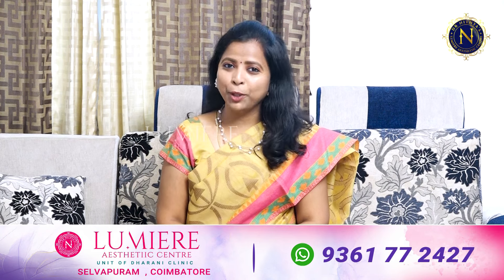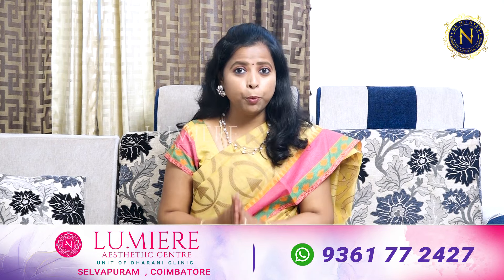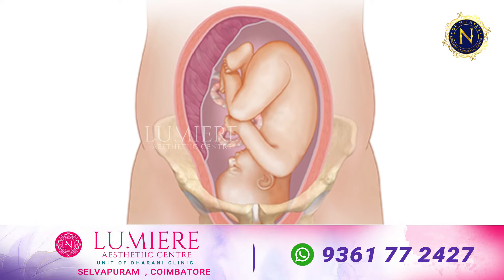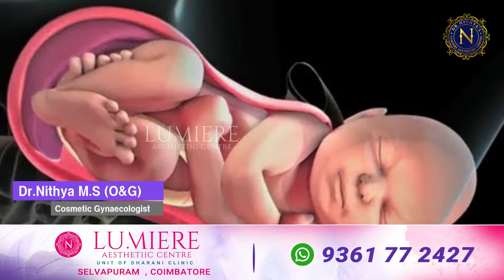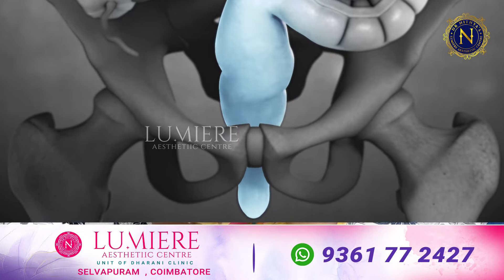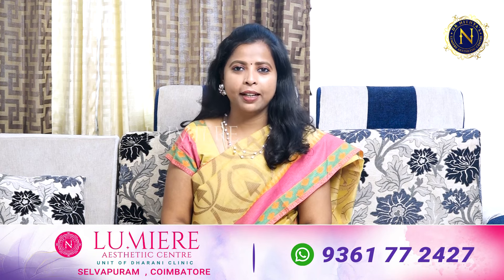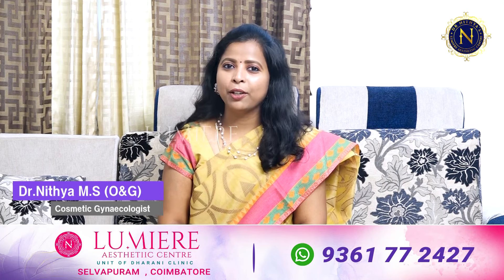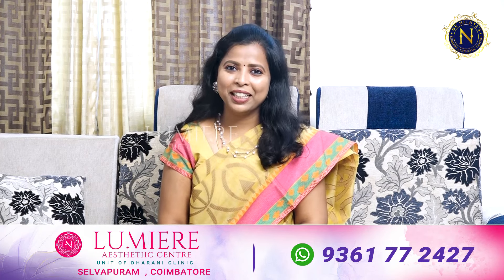பெண்ணுறுப்பு தளர்ச்சி வீட்டிலேயே குணபடுத்த முடியுமா? | Vaginal looseness Prblm | DrNithyaRanganathan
பெண்ணுறுப்பு
 தளர்ச்சி வீட்டிலேயே குணபடுத்த முடியுமா ? | Vaginal Looseness in Tamil | Dr . Nithya Ranganathan | Lumiere aesthetiic centre unit of Dharani clinic | Coimbatore

Dr.R.Nithya , M.B.B.S.,M.S (O&G)., is an experienced surgeon specialised in the field of Cosmetic Gynaecology.

Dharani Cosmetic and Diabetic centre is founded by Dr.Nithya has been providing a 360° Holistic range of Cosmetic Gynaecology procedures towards
enhancement of health care and wellness of women. In the field of Cosmetic Gynaecology, Lumiere Aesthetic centre provides specialized Laser therapy for Vaginal Tightening, Breast Tightening, Urinary Leakage problem. We provide comprehensive 360° PCOS Care in treating the PCOS associated problems like obesity, acne, skin pigmentation
 hairloss, diabetes, excess facial hair, heavy bleeding, irregular cycles, infertility, intimate health ( vaginal care and breast care treatments ),
issues through our customised treatment protocols maintaining high standards of safety, personalized care and patient privacy .
As a whole , we are targeting and treating the systemic condition through our Holistic approach.

Dr . Nithya Ranganathan

Lumiere aesthetiic centre,

149/1-B, LIC Colony ,
Perur Main Road ,
Near Dhana kalyanamandapam ,
Coimbatore

Please note that all the information provided in this channel related to cosmetic & Healthcare etc.,
are posted only to create awareness amongst the general public. Any information or suggestion given in this
channel should not replace the treatment or advice given by your healthcare provider or doctor.